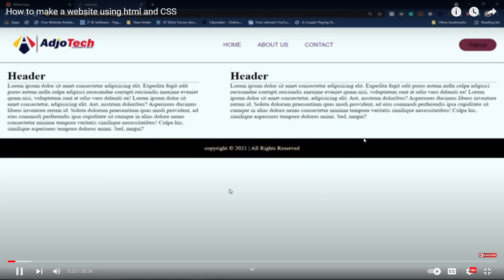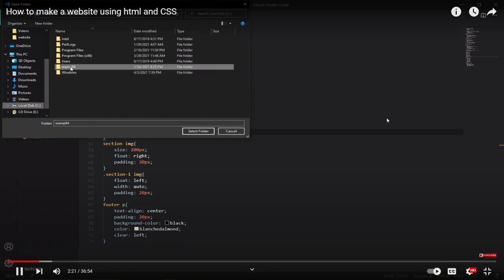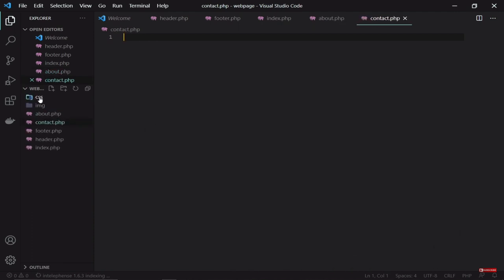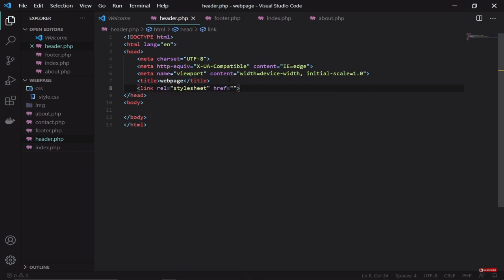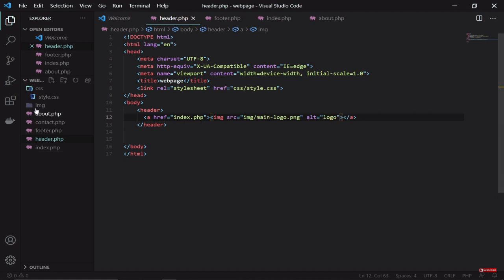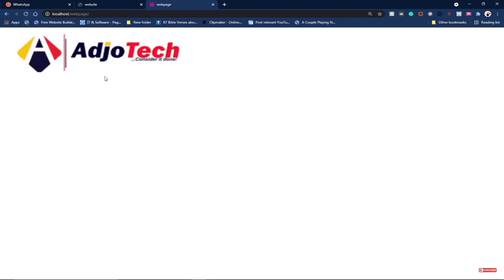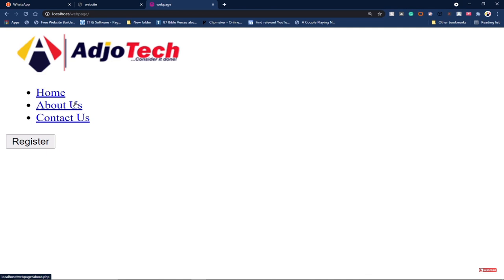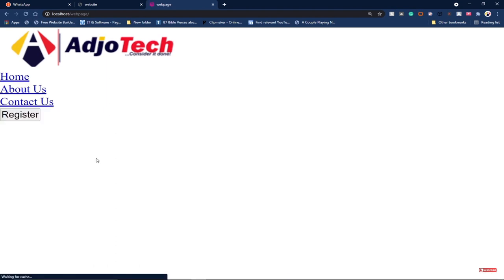How to make a website using html and CSS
Ceiven code academy ! come and see, we will teach you programming as simple as ABC.
Our coding courses will give you a full introduction into all of the core concepts in Programming.
we start always from beginners level and gradually moved to advance.
Follow along with the videos and you'll will learn to code everything about
HTML
css
php
javascript
python and more

Check all his programming courses. subscribe and hit the notification button so that as soon as he drops any video tutorial on Programming you will be the first to get it.

PHPs
JavaScript,

Check out ceiven YouTube channel for more programming courses:
 UC44iOY61mQ10DboFJE3JIUw 🐦